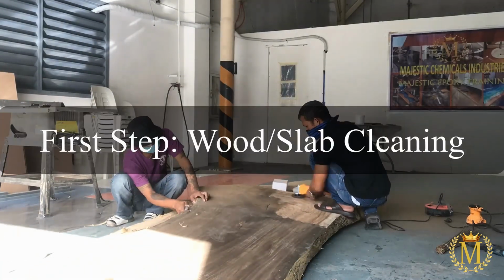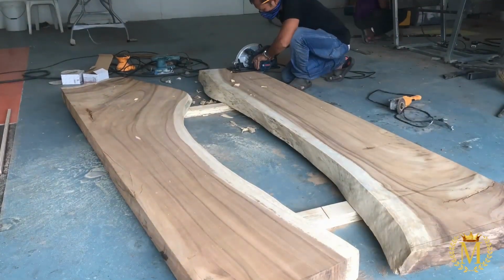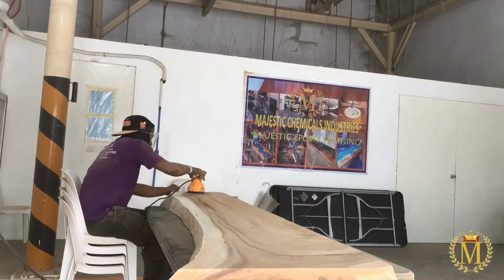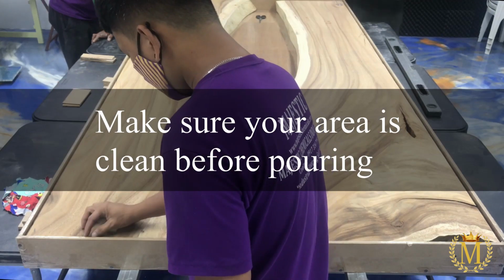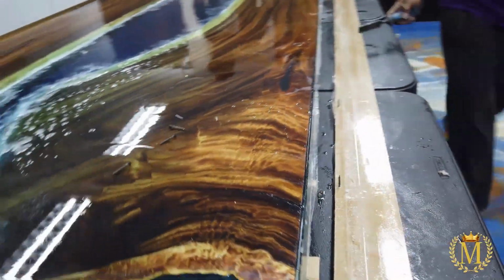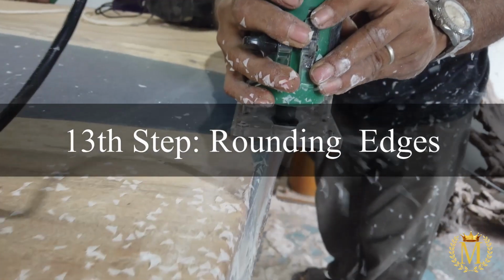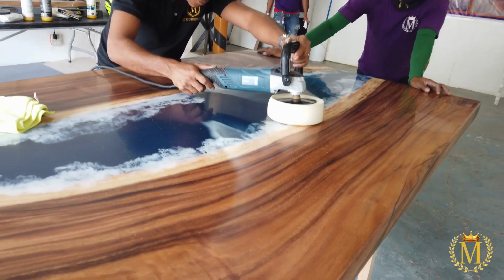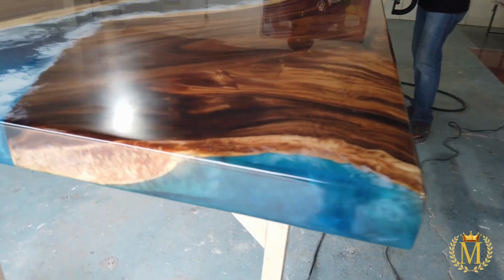LIQUID CRYSTAL EPOXY BEACH RIVER TABLE !!! Step by Step: INSTRUCTIONAL VIDEO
HOW A WOOD SLAB BECAME AN ELEGANT BEACH THEME RIVER TABLE?